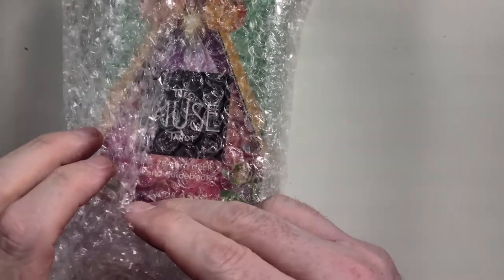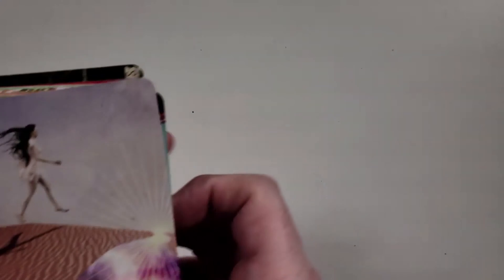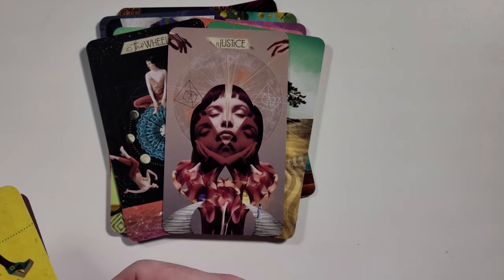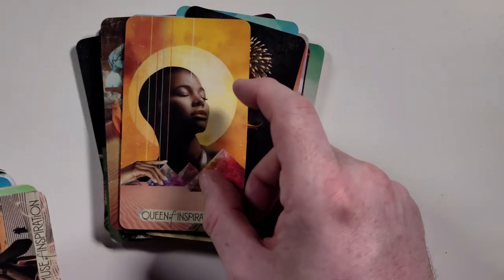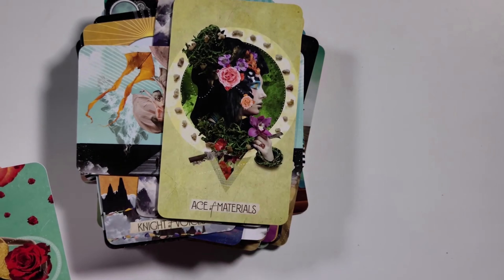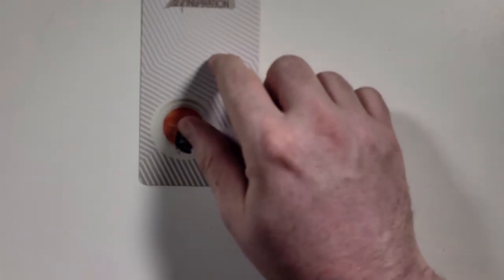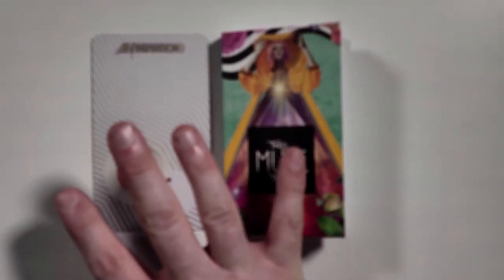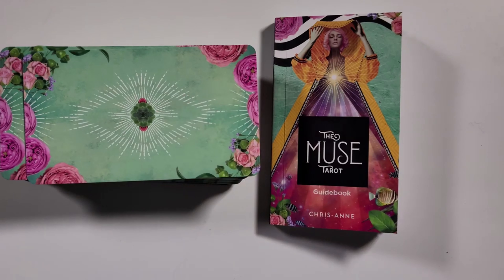The MUSE TAROT Unboxing and First Impressions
This is my unboxing and first impressions of the MUSE TAROT by Chris-Anne. 🙏 This deck is a gift to our community from 🔧 Christina D. Thank you. Video Chapters below ⬇

⏩ Unboxing - 0:00
⏩ The Box - 0:35
⏩ The Book - 1:33
⏩ The Cards - 2:00
⏩ The Shuffle - 7:18
⏩ First Reading - 7:44 (Two of Inspiration)

The MUSE TAROT by Chris-Anne is colorful, brilliant, and aimed at the role of spirit as muse for our lives. The card meanings are positive and meditative for any tarot reading or tarot reader. The Muse Tarot includes stunning color schemes, striking lines, and mixed media style art work that follows, loosely, the Rider Waite Smith system with some key differences.

MY RECOMMENDATIONS

MY STEAMPUNK DIVINATION DICE

SUPPORT SMALL METAPHYSICAL SHOPS

ABOUT

I am a medium, intuitive card reader, and paranormal investigator and run two live shows each week which stream here YouTube and on Facebook. Tarot Tuesdays is a live tarot reading show with one-card readings from a variety of tarot and oracle decks. On Fridays I run an open format talk show called Manifestations with guests, interesting topics, and more.

The readings, messages, and interpretations are meant for entertainment only. You should not substitute this channel for professional consultation especially in legal, medical, educational, or psychological matters. GETTING HELP IS OKAY.